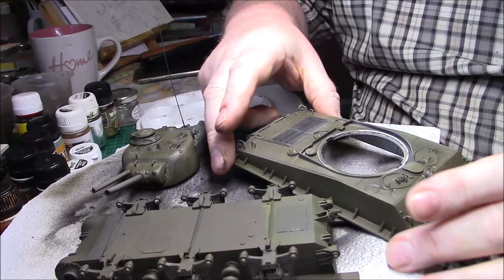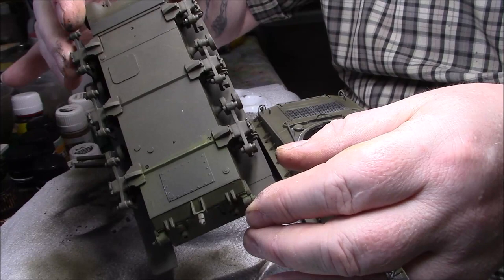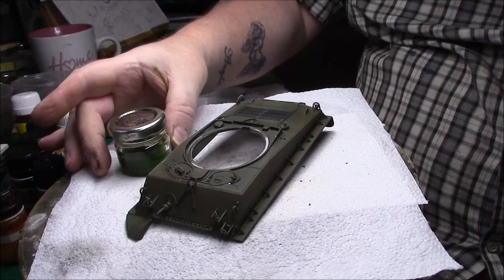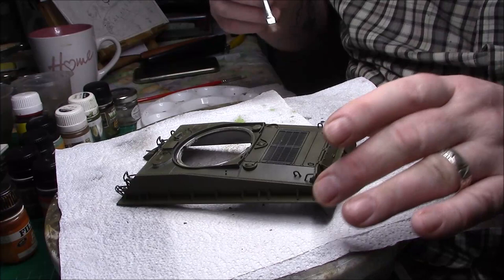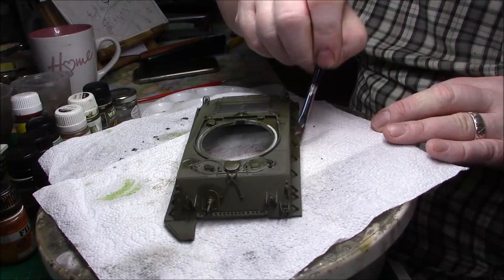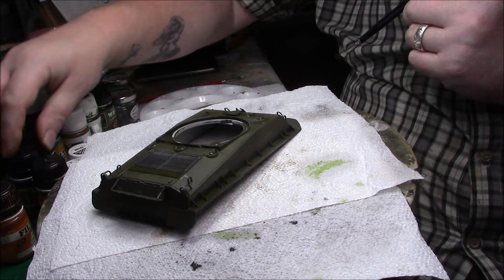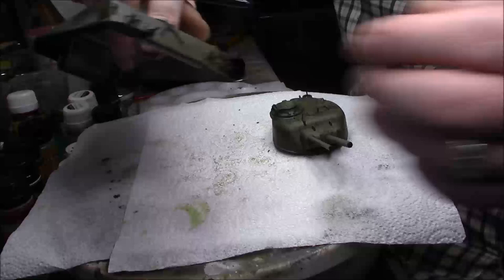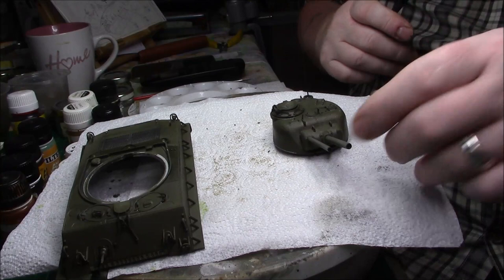Update 2 on the painting and weathering of the Dragon M4A3 Sherman